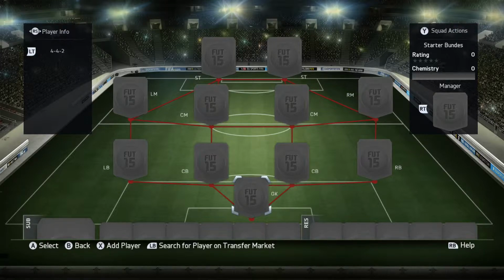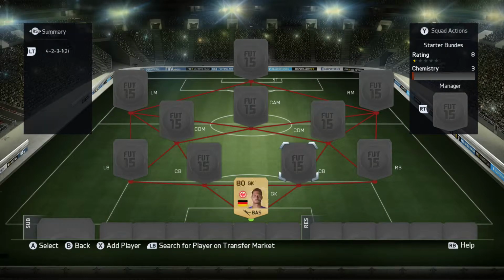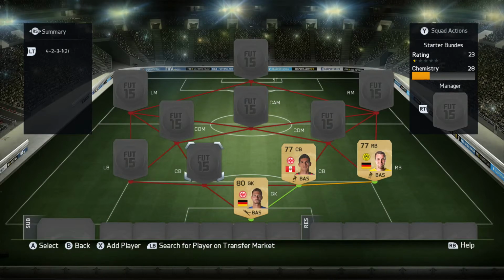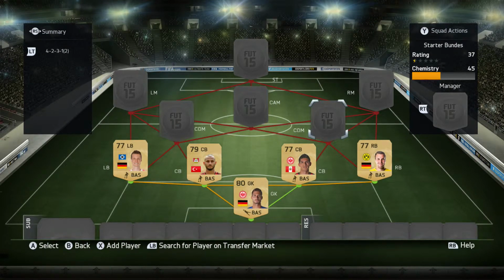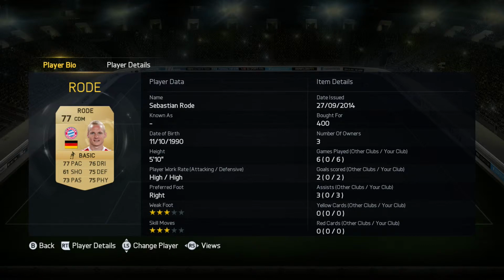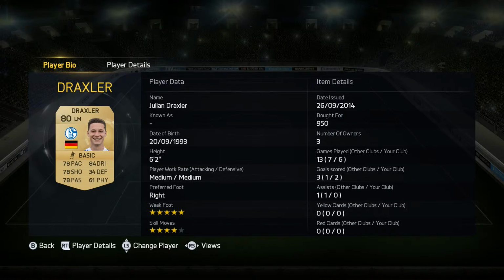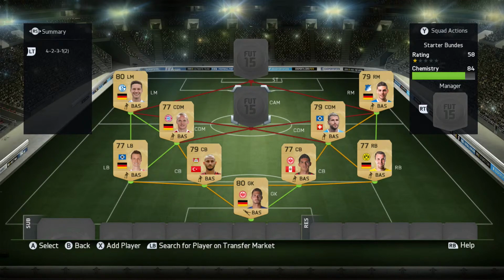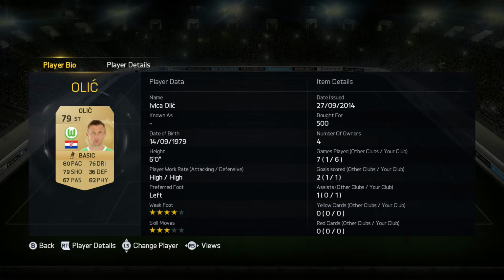STARTER BUNDESLIGA SQUAD | FIFA 15 Ultimate Team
Welcome to my first Fifa 15 Ultimate Team squadbuilder. Here is a good cheap Bundesliga starter squad for you to use in the early periods of Fifa 15.